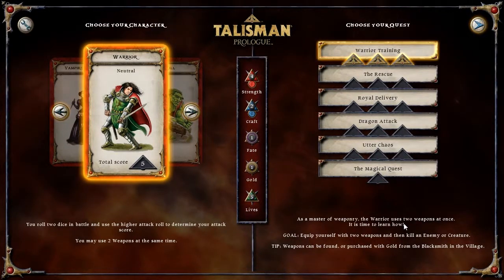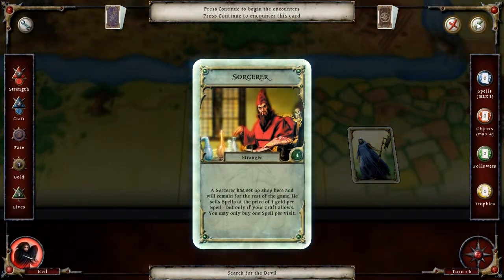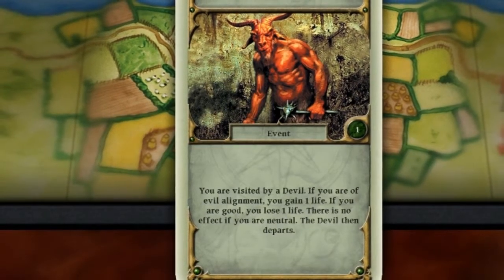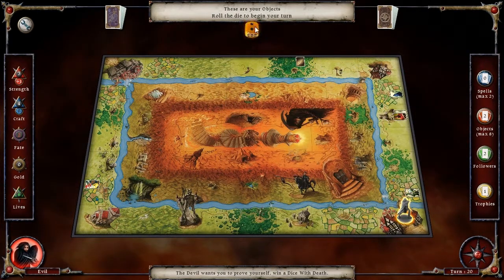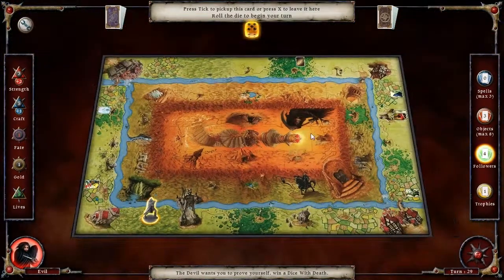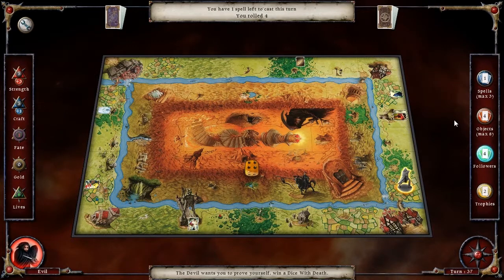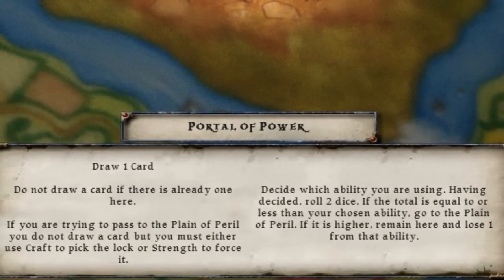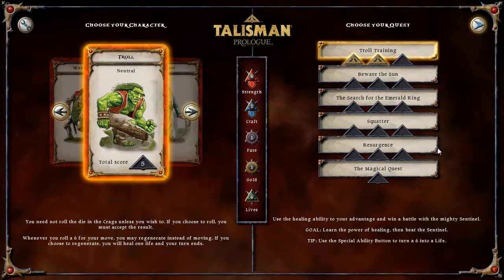Talisman 03: Assassin's Breed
My title is  pun.  I feel clever.
If you are one of the 5 people from two weeks ago that saw the last video without sound, this is the audible version.  Natch Evil; synonymous with Quality!